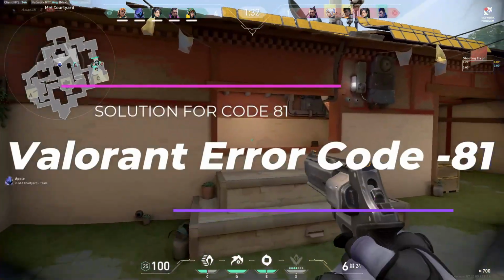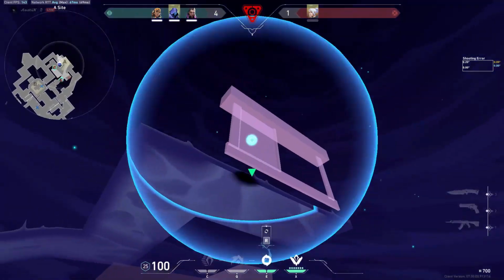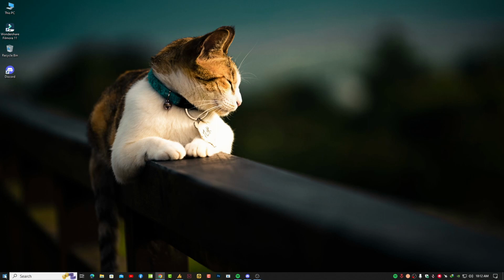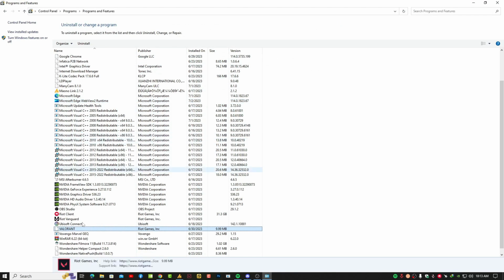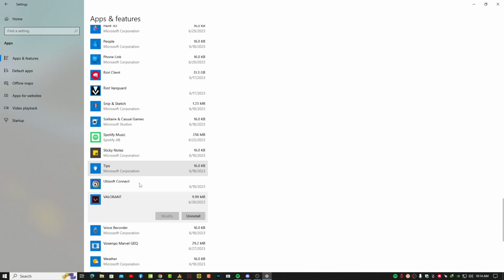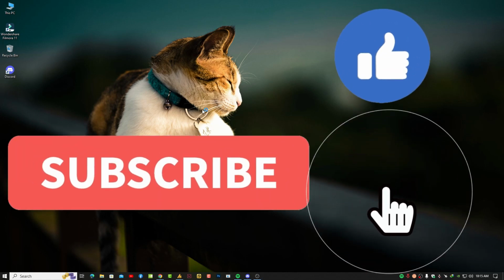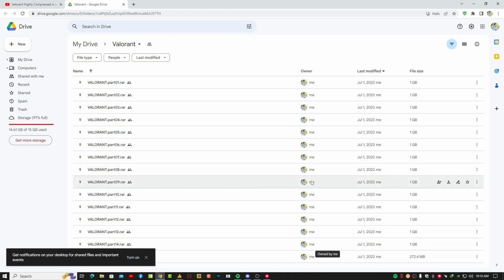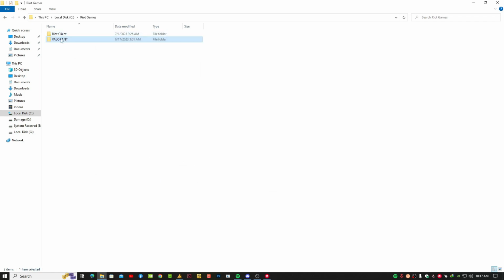Valorant Error Code Van -81: How To Fix Service Start Failed - Quick FIxed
✔ Valorant Error Code -81 is sometimes caused when Vanguard encounters an issue.
✔ First try to restart the client, and your PC.
✔ If a fresh game and Vanguard installation fails to resolve the issue, raise a ticket with Valorant support.

How To Fix Valorant Error Code -81
As the error message suggests, the first thing you can do is restart the Riot client, login and try to play Valorant. If the problem continues, restart your PC and try to run the game again. If the error still persists, reinstall the game and do a fresh installation of Valorant. Remember to uninstall and reinstall Riot Vanguard as well as update your drivers. Make sure that your antivirus is not blocking the game.

If the error persists make sure Vanguard is enabled. Go to "System Configuration" by pressing the Windows key and searching for it.

Navigate to the "services" tab and check the "Hide all Microsoft services" box at the bottom.

Now scroll down till you find "vgc" and make sure the box is checked. If not, check it to enable vgc.

Now hit the Windows key again and type "Services". Scroll till you find "vgc" and double click on it and make sure the "Startup type" is "Manual". If it's already set to manual or automatic, leave it alone.